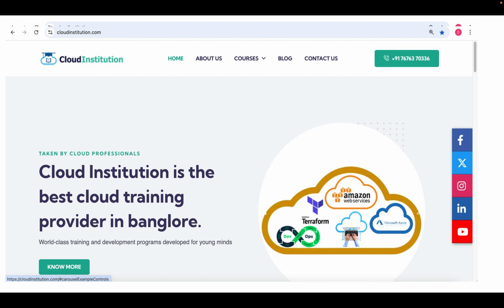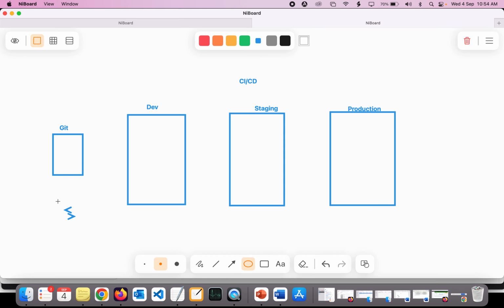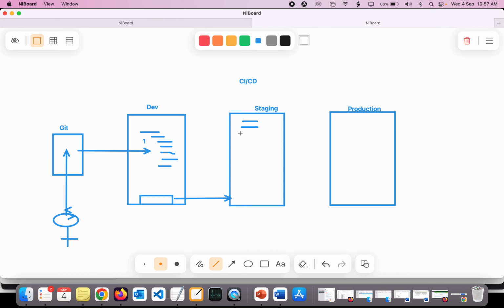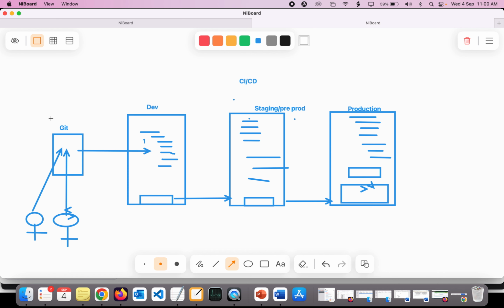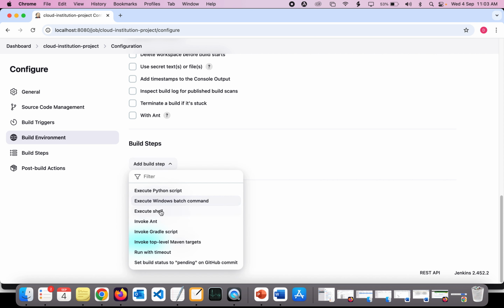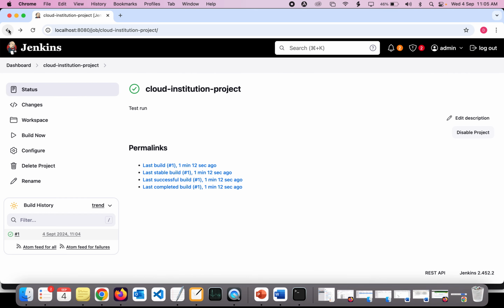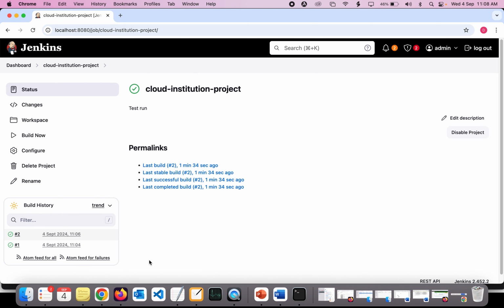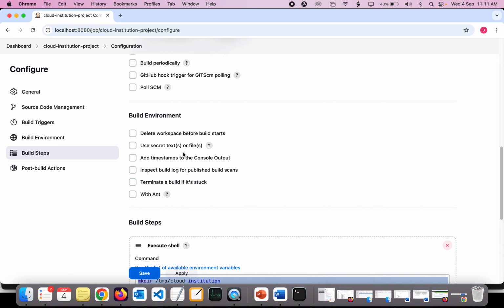Jenkins CI/CD and first free style job